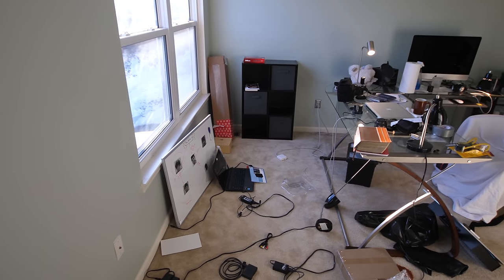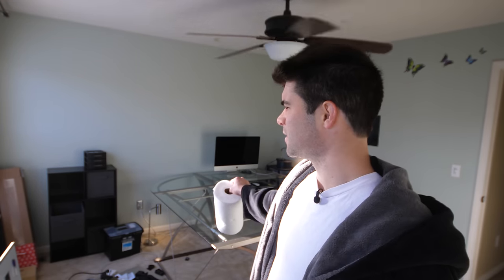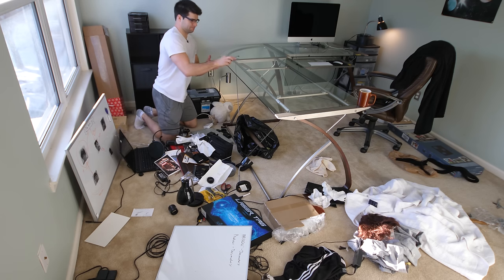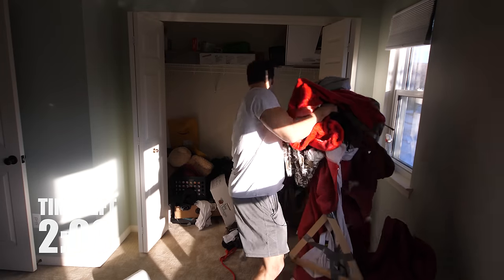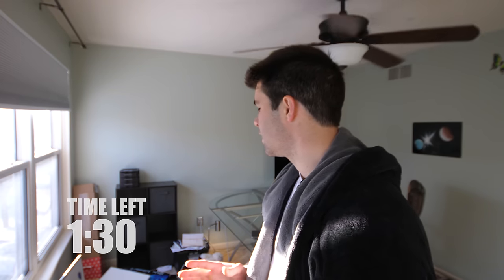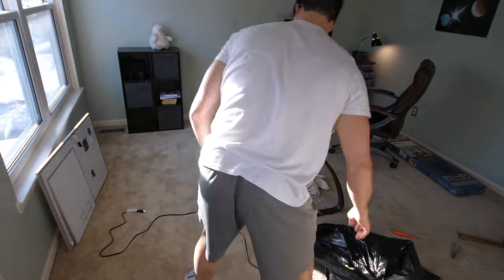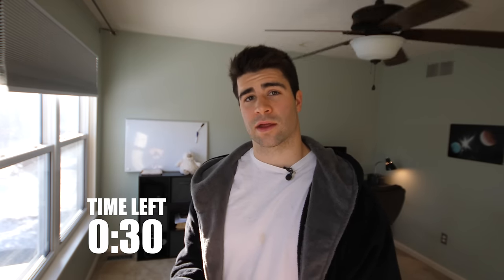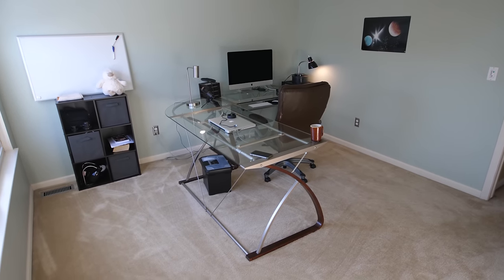How to: "Completely" Clean Your Room in Only 5 Minutes!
Whats up everybody! I have been M.I.A for a while but now I am back. Upon return, my room/ office was a complete mess.
For 2018, one of my delayed resolutions is to get more organized. So that is exactly what I do... in only 5 minutes.

More videos coming! Let me know if you liked this video and if I should do more "Everything In 5 Minute" videos!

This video will show you how to clean your office, workspace and or room in only 5 minutes!

Most of these techniques are very beneficial cleaning skills, others are just hacks so that you can make the room appear clean faster.

[My Camera 4k60fps]

[Super Patrons]

Dave B.
Clark R.
Jamie M.
Killabees
Simon T.

Songs:

1.) DJ Quads - "Just Walking"